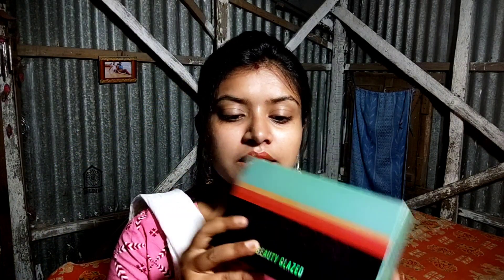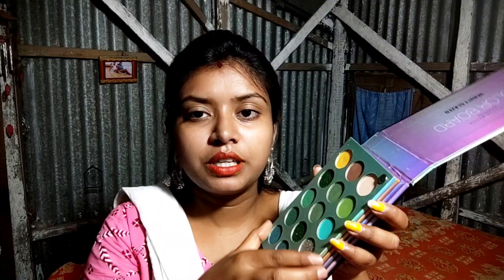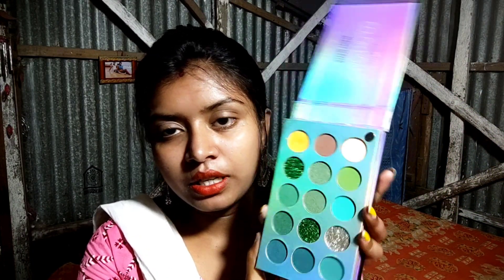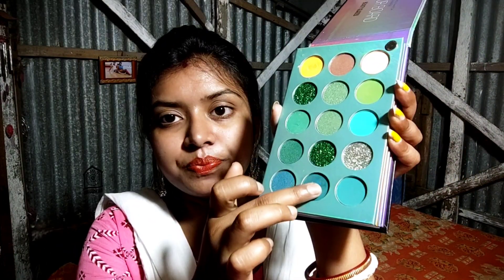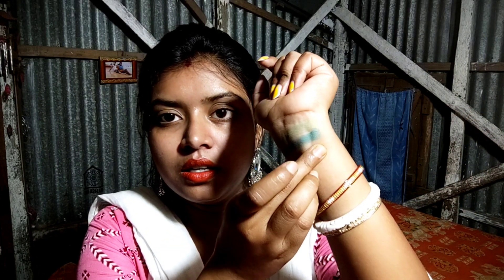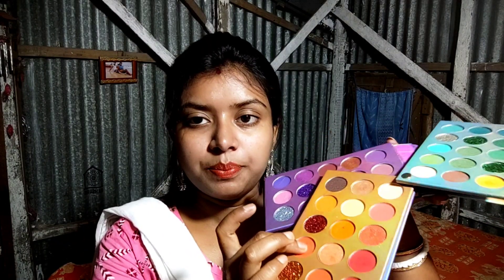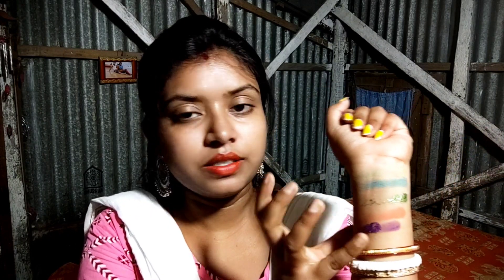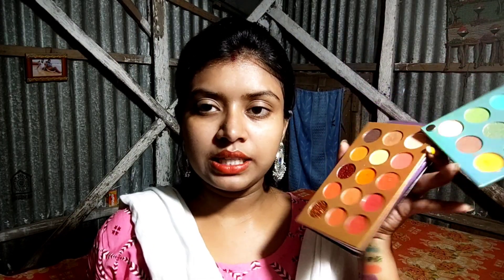BEAUTY GLAZED Colour Board eyeshadow palette review || Akash Papri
Hello,
welcome to our family channel, here we makes video on every simple daily life. If you wanna say something you can comment on our video and let us know about that.

Eyeshadow Pallet revue
Colour Board
Beauty Glazed